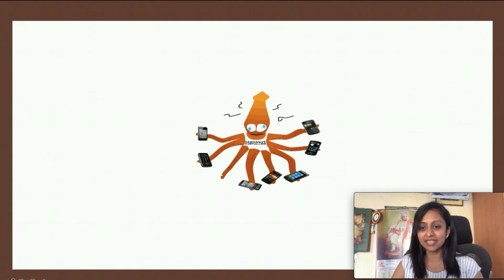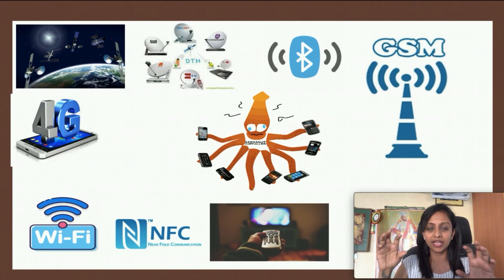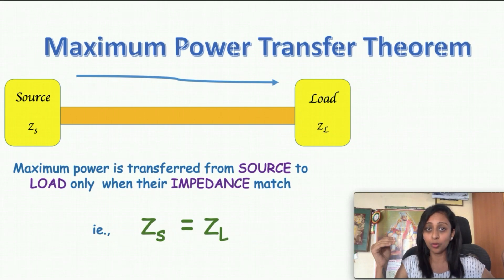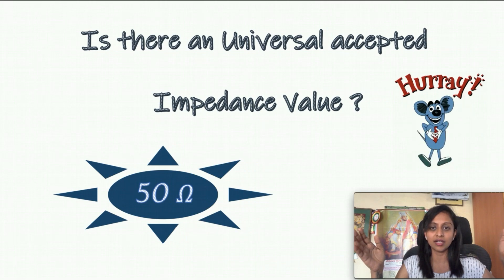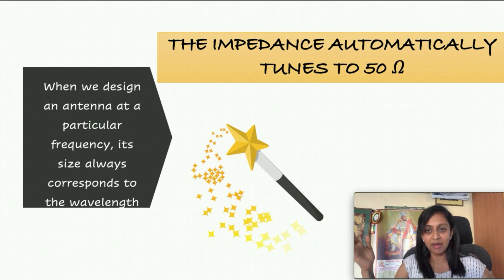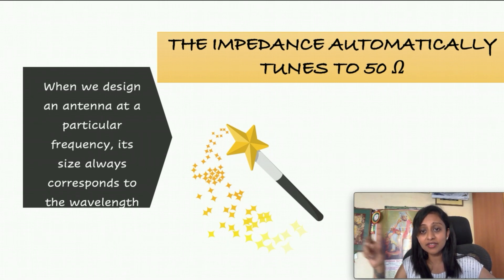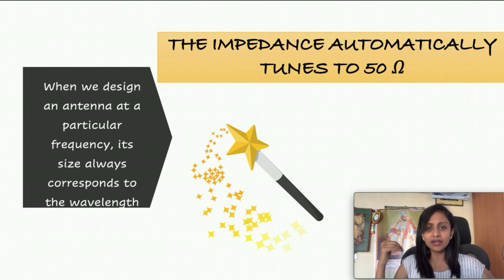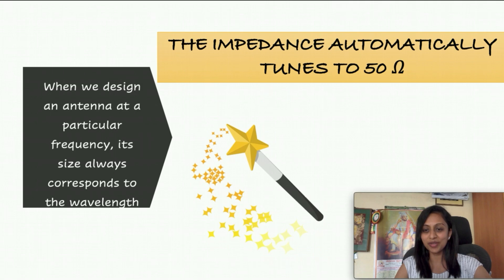How does antenna know it has to pick signal for which it is designed??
Hello Everyone,
Antenna concepts involves understanding the EM waves in 3D world. I bring to you the concepts and designing approach in simple ways so that many many people across the world can build their own antenna and use it for their purpose.